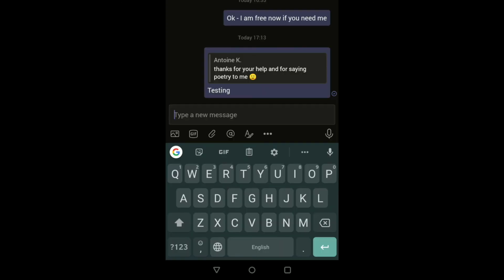Reply to Messages in Microsoft Teams (Smartphone only) | Office 365 #5 | Technology in Education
You can now reply to messages directly in your app - tested on Android OnePlus 5T

Replying to a message 0:42